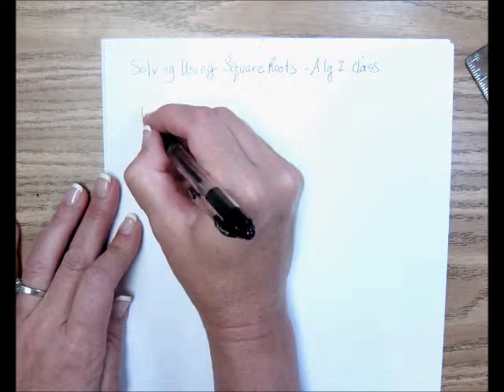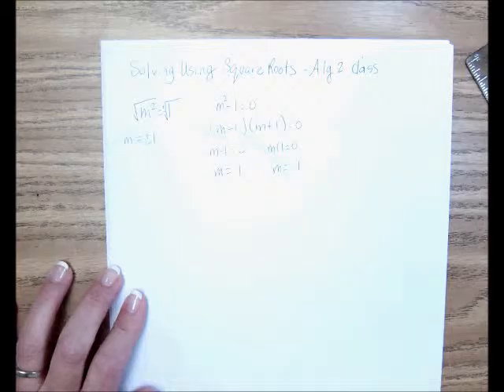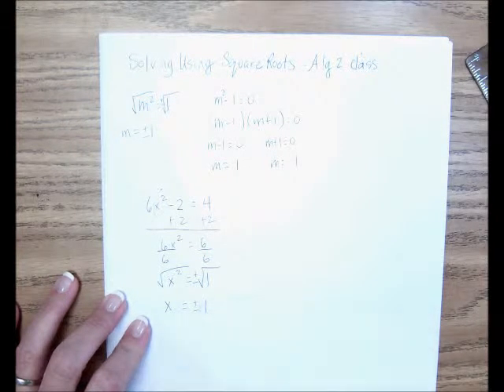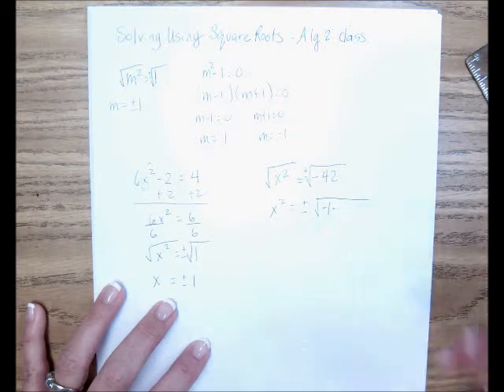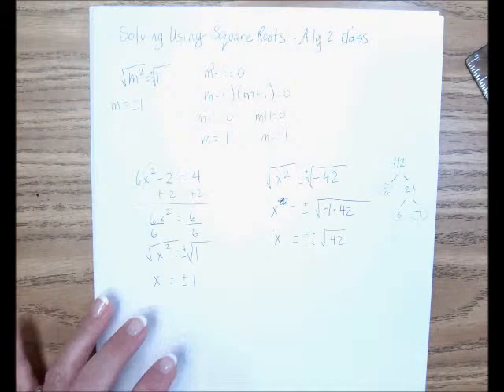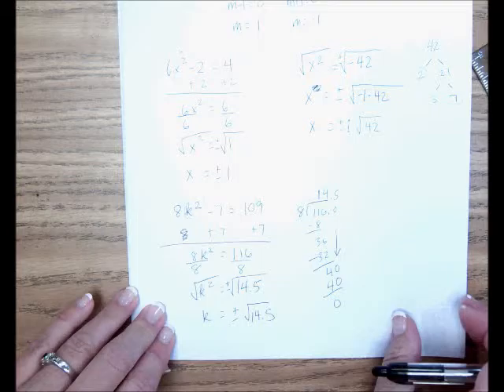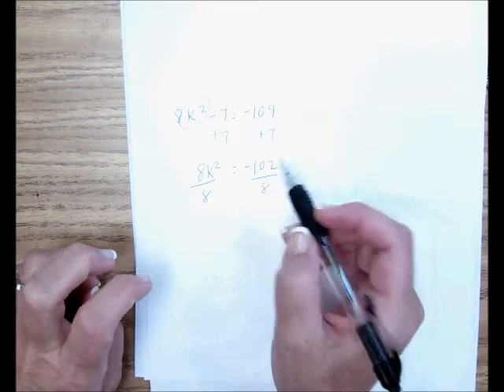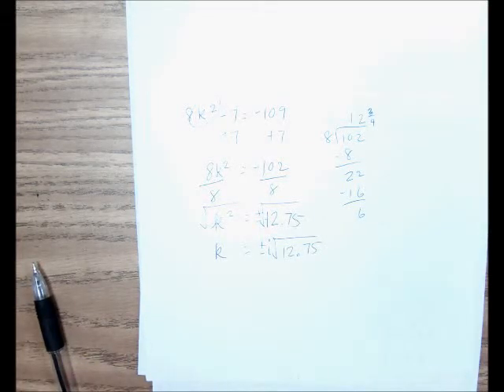Solving Using Square Roots